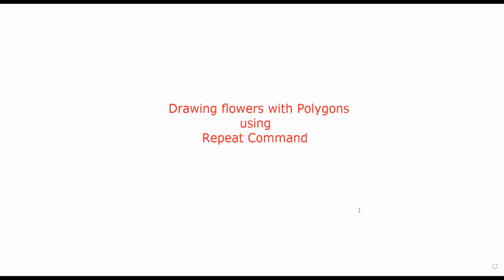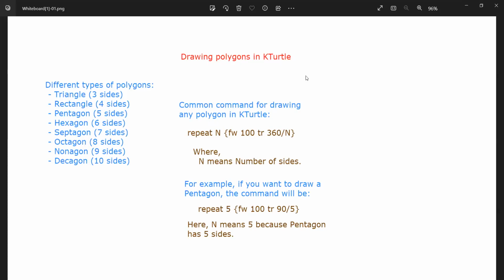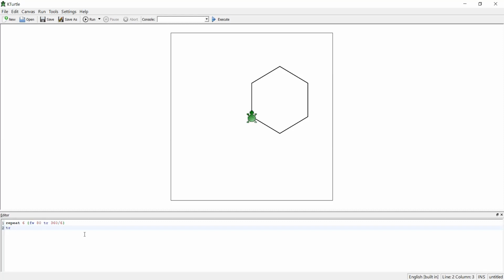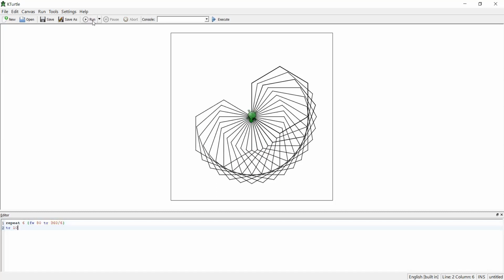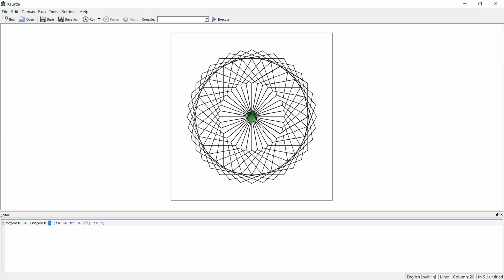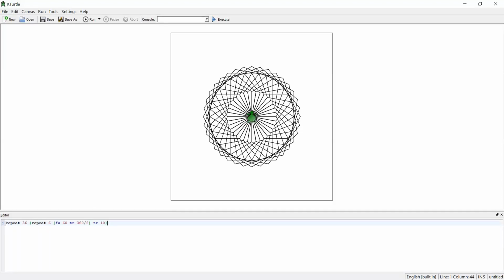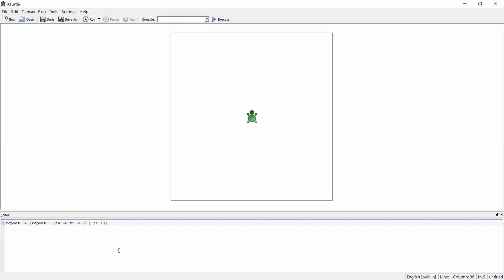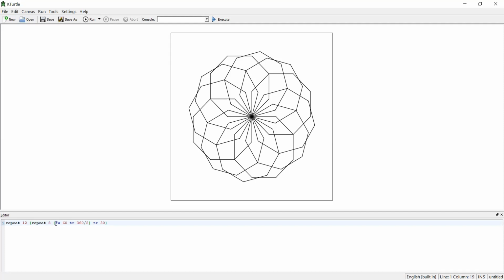How to draw flowers using Polygons | Kturtle Tutorials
KTurtle is an educational programming environment for learning how to do computer programming.
In this video, we show how you can draw different kinds of flowers in Kturtle using polygons and repeat command.